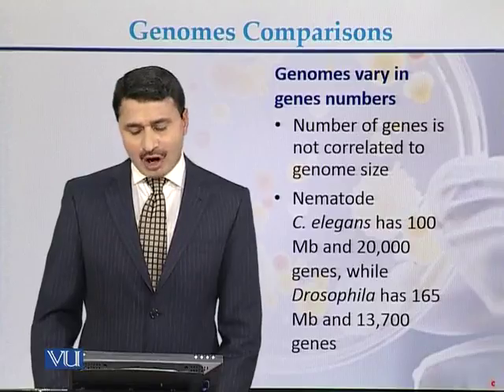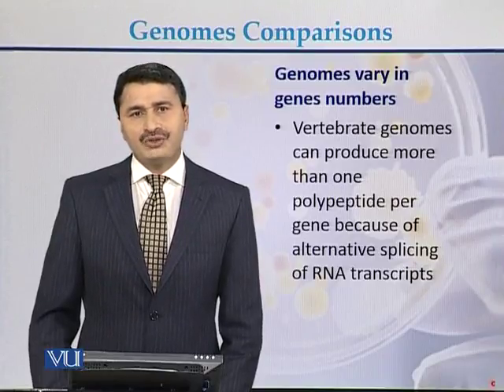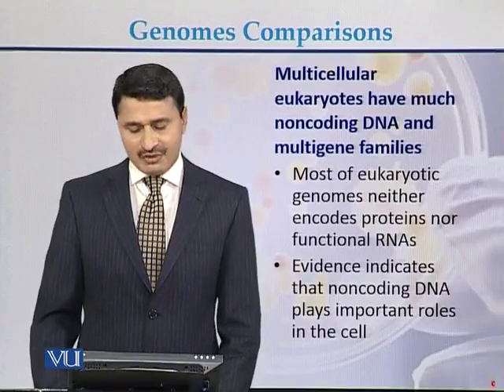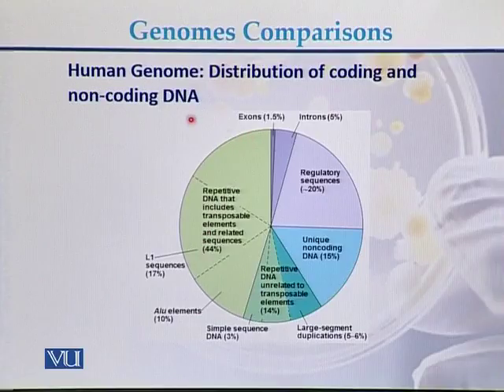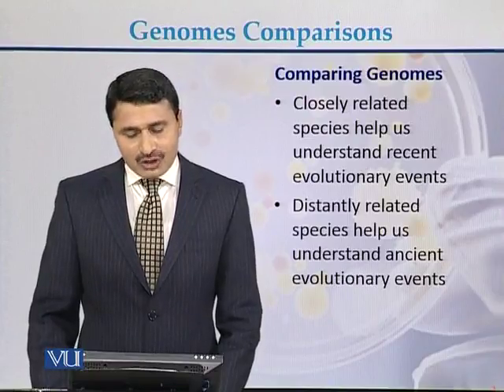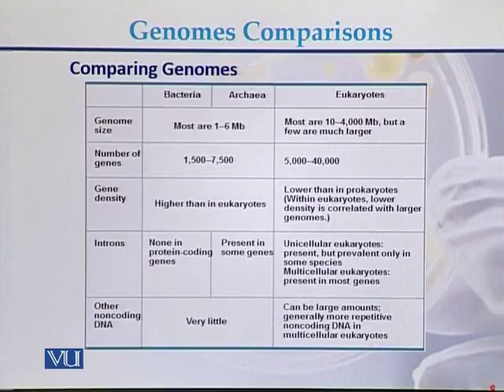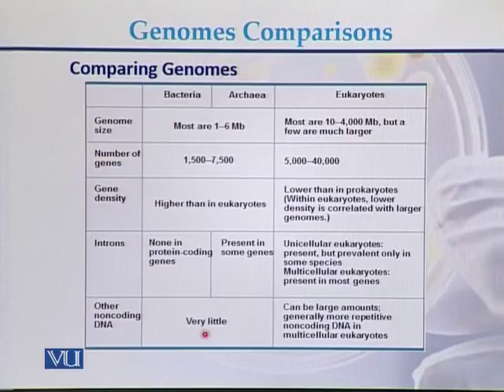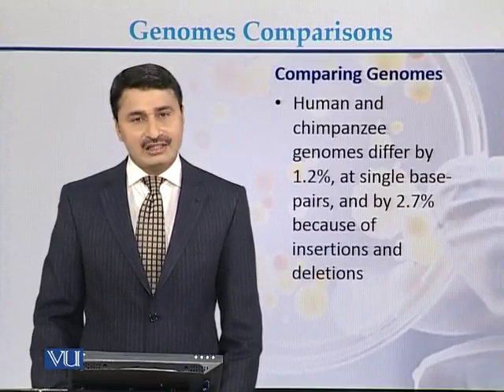BIO502 Topic095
Course Code: BIO502
Course Name: Genomics
Instructor: Dr. Jamil Ahmad, Post Doctorate (WHO-IARC, Lyon, France)
Topic: